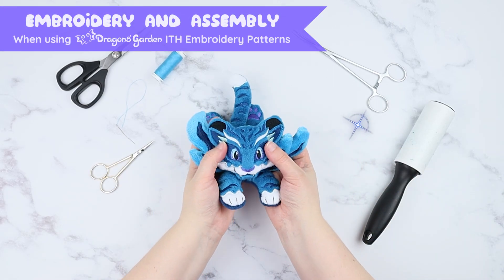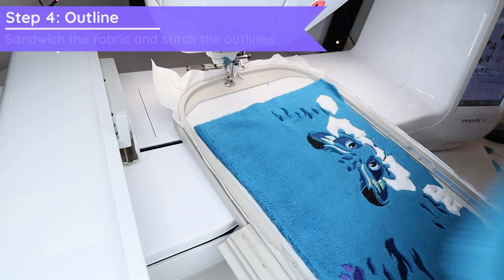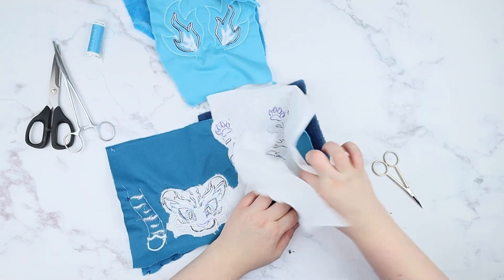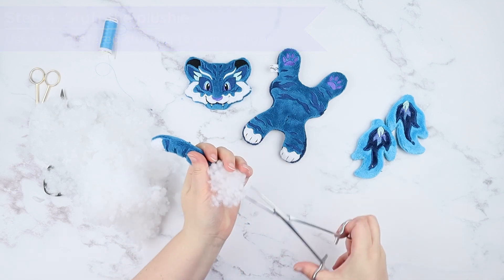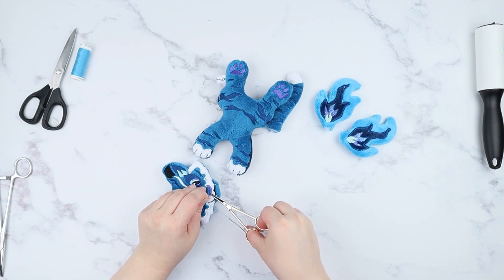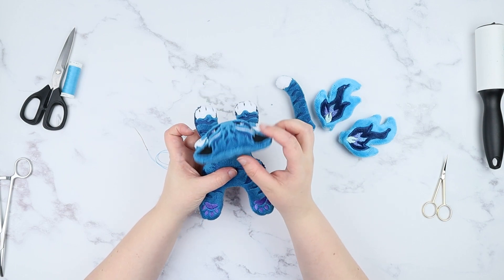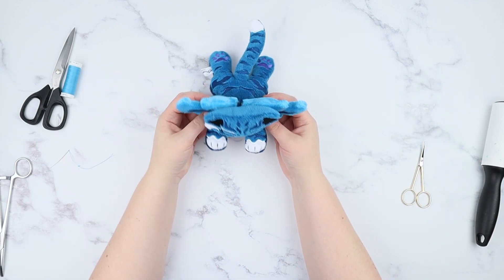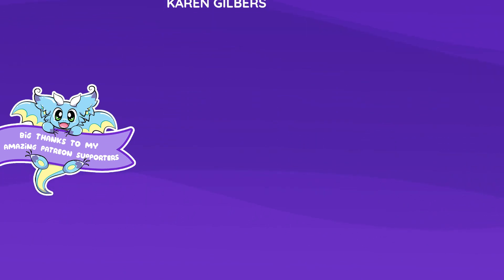Easy In The Hoop Plush | How to Machine Embroidery and Plush Sewing Tutorial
Here is a tutorial on how to quickly Embroidery and assemble the Fire Tiger Plushie and other 3 hoop style In the Hoop plushies after your machine is finished with the embroidery.
Tools in this video:
✂ Hemostats (curved)
✂ Embroidery Scissors (curved)
✂ Gold Embroidery Scissors (Curved)
✂ Tailors Scissors
✂ Tear Away Bottom stabilizer
✂ Water Soluble Top Stabilizer
✂ Sewing Thread
Consider pledging for: Behind the scenes, LiveStreams, Embroidery pattern Freebies & Unique Dragon Plushies to collect.
Dragons' Fantasy (original song)
⭐ Special Effects ⭐
Intro 0:00
🐾 Chapter 1: Embroidery Time 0:10
- Step 1: Placing the fabric 0:21
- Step 2: Embroidery the applique 0:39
- Step 3: Embroidery the details 1:07
- Step 4: Stitch the outline 1:25
- Step 5: Wings 2:19

🐾 Chapter 2: Assembly Time  2:38
- Step 1: Cut out the pieces 2:46
- Step 2: Clip the fabric 3:03
- Step 3: Turn inside out 3:40
- Step 4: Stuffing time 3:59
- Step 5: Close the openings 4:20
- Step 6: Stitch the head 5:15
- Step 7: Stitch the tail 6:49
- Step 8: Stitch the wings 7:50
Outro 8:57